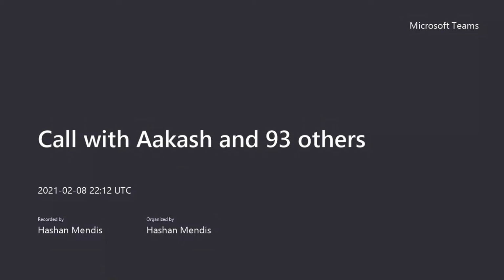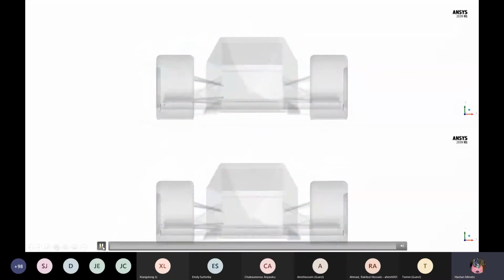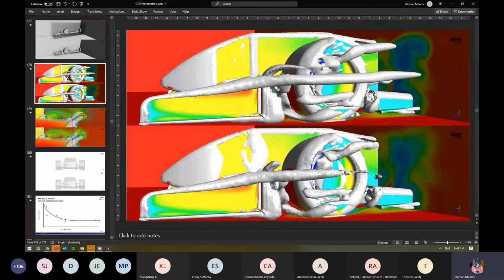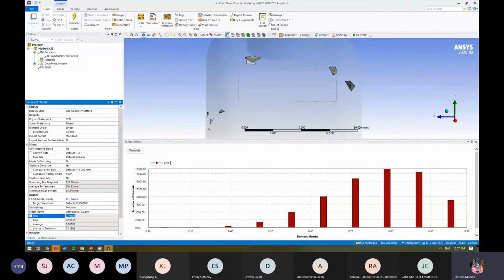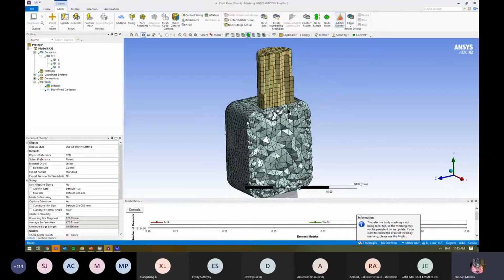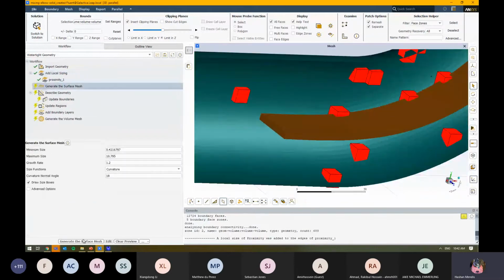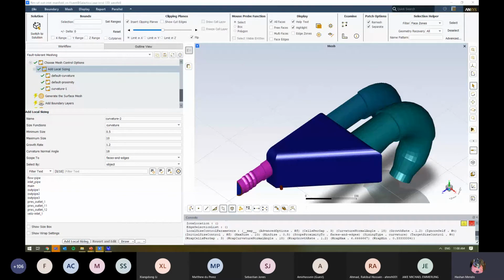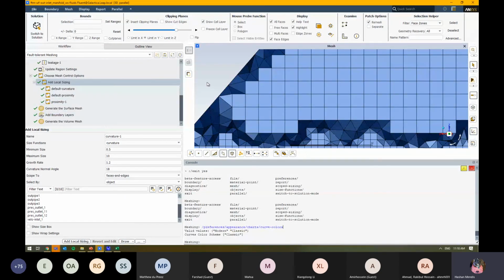Meshing Ansys CFD Training Day 2